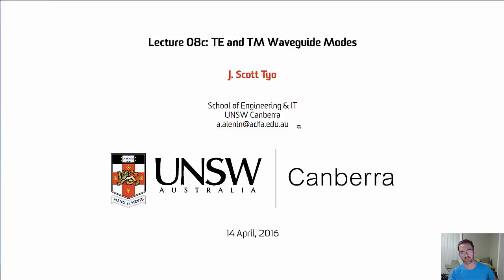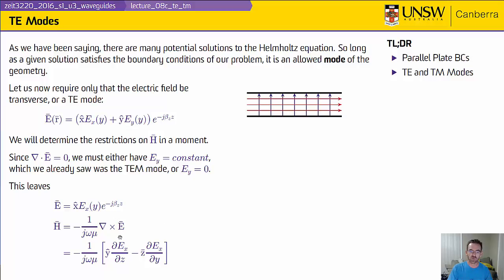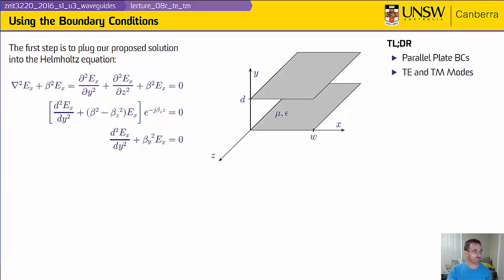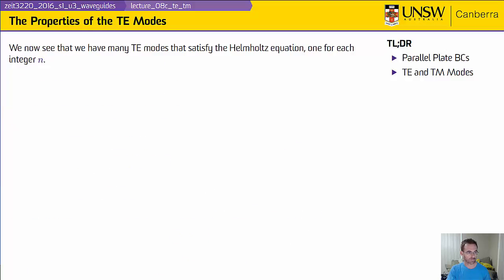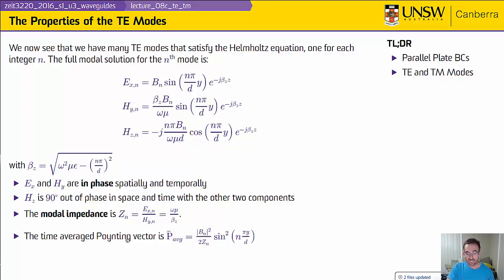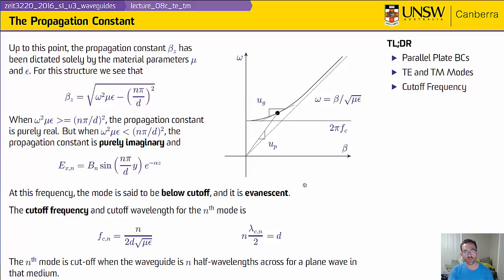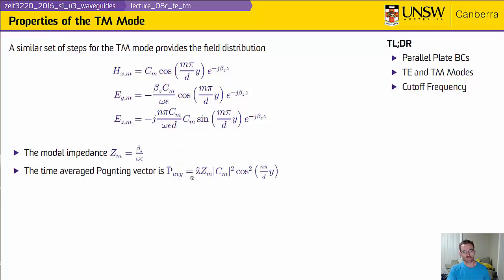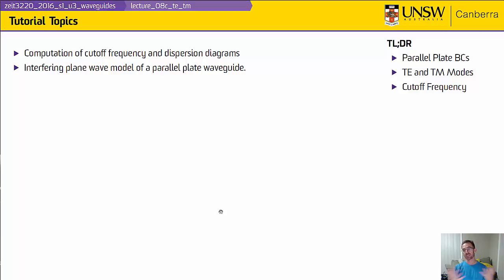ZEIT3220 - Lecture 08c - TE & TM Modes